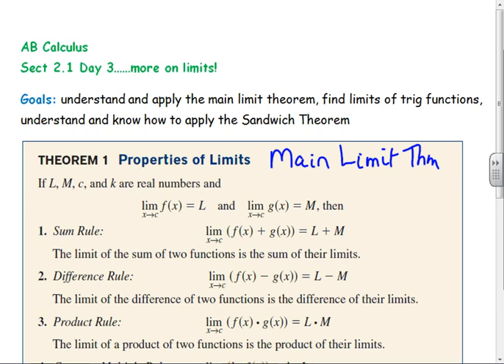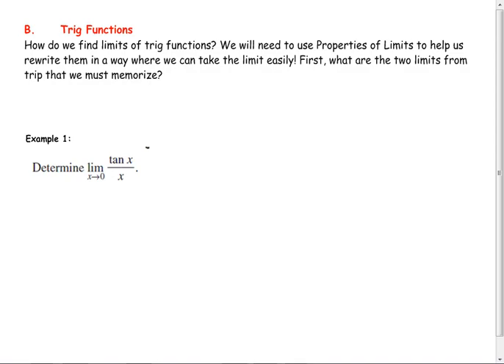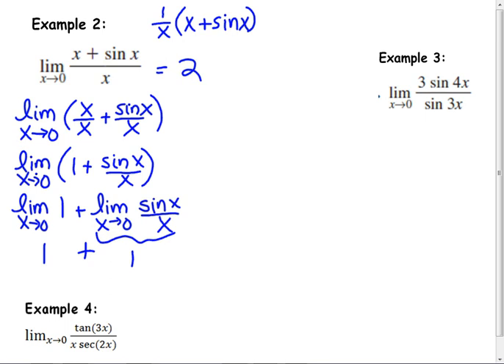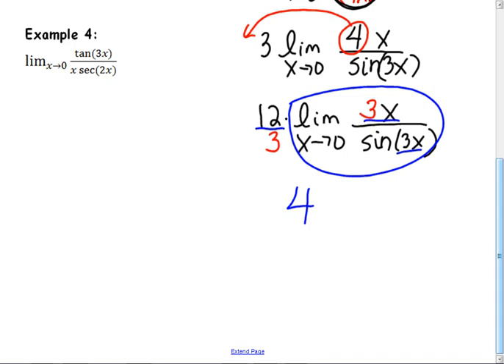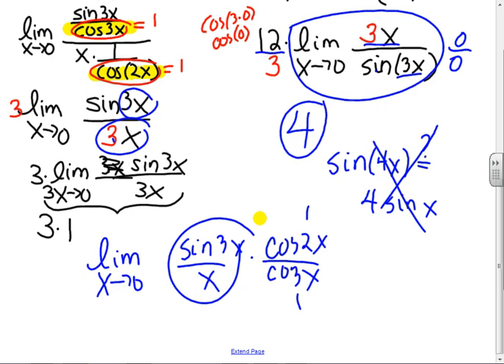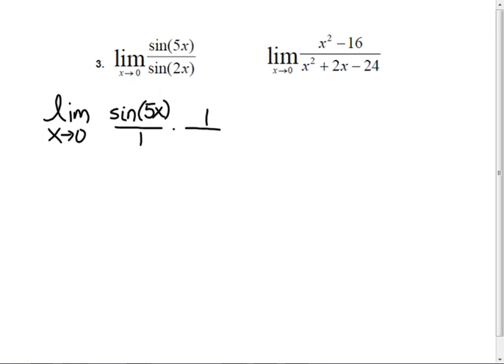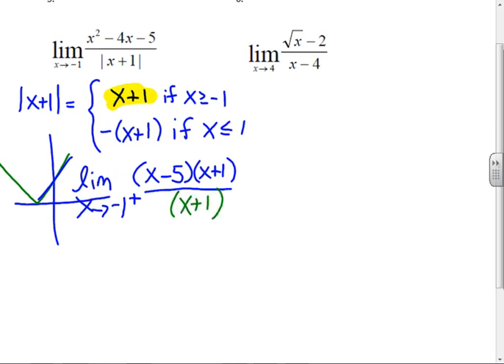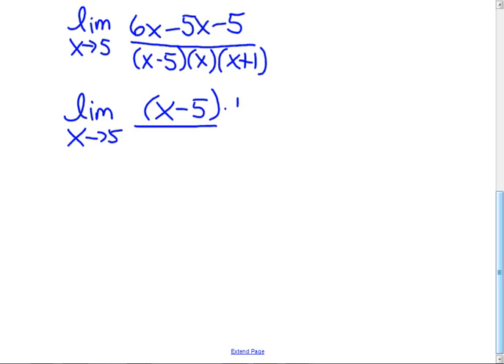Sect 2 1 Per 3 Day 3